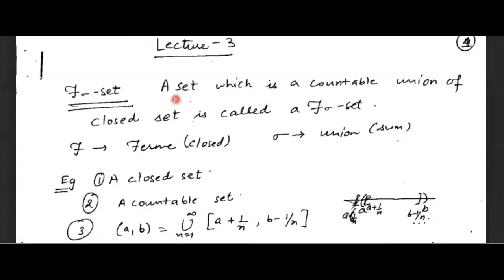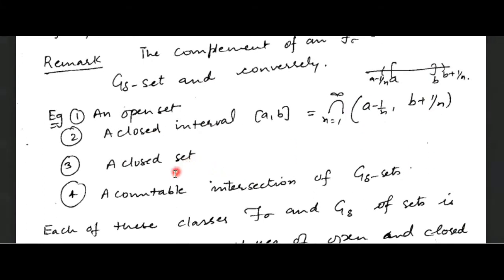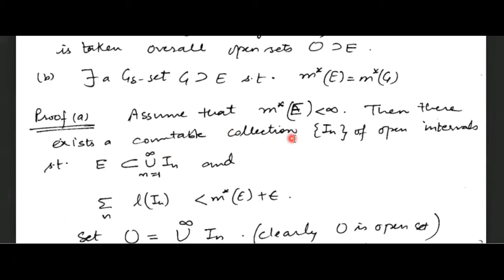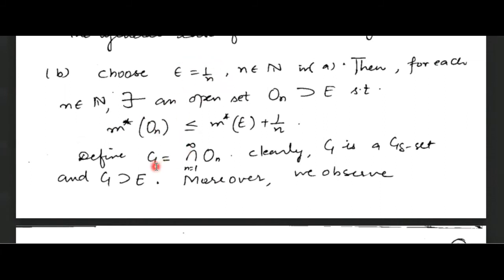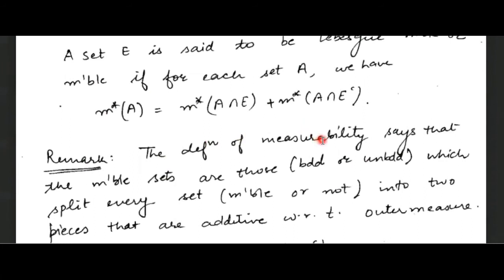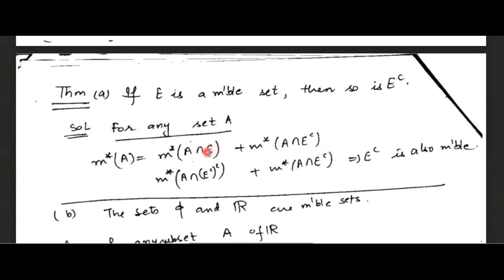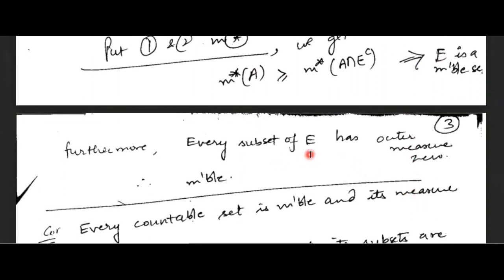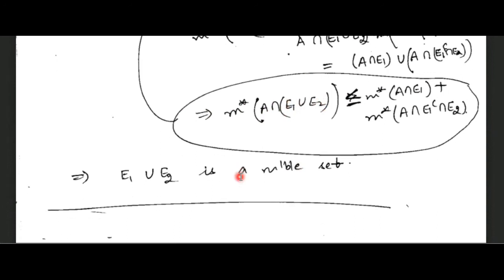Lecture 5 (outer measure)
In this video, you will learn about the F-\sigma, G-delta, examples and meaureability